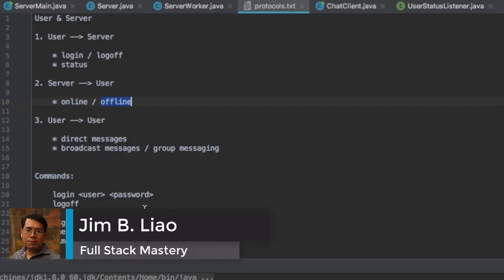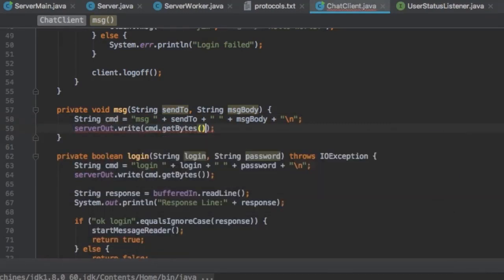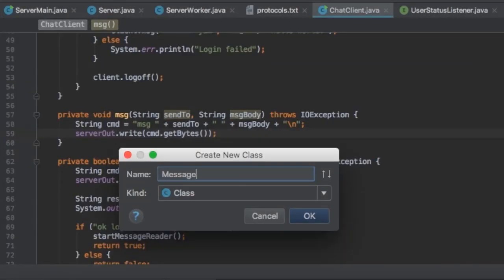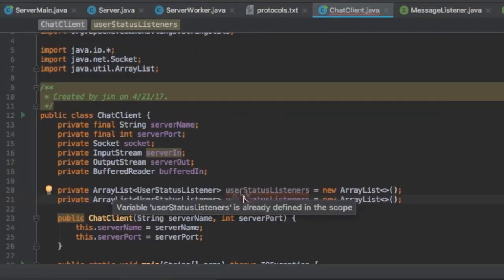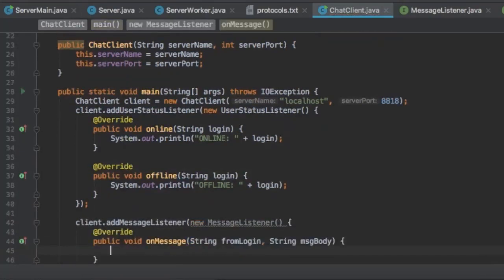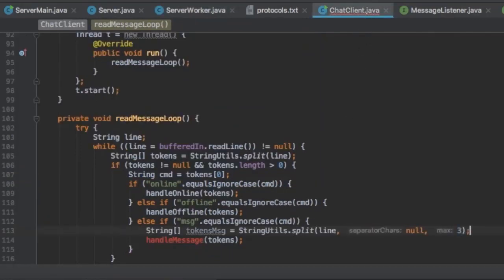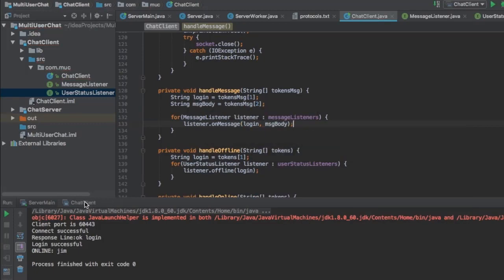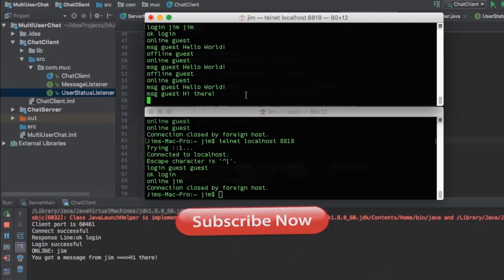MUC 4.4 - Adding Messaging API Methods